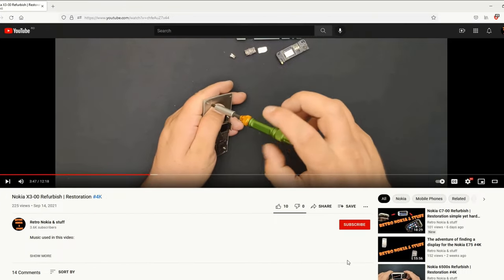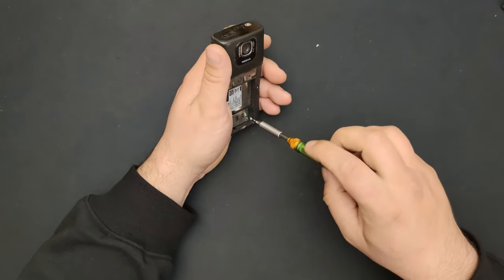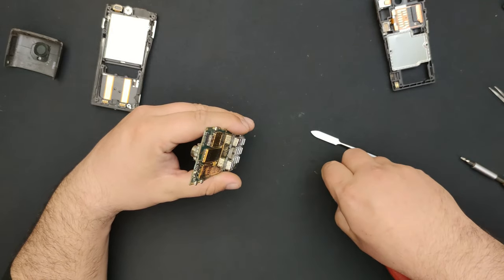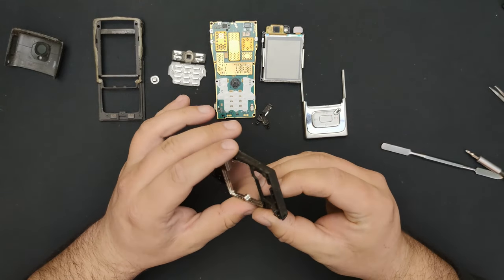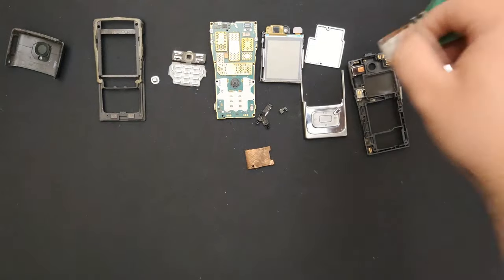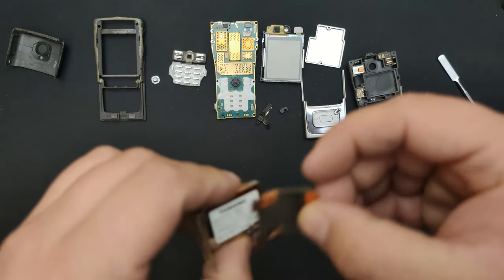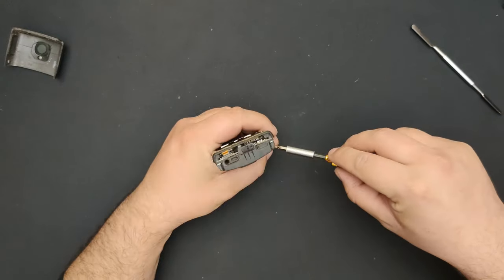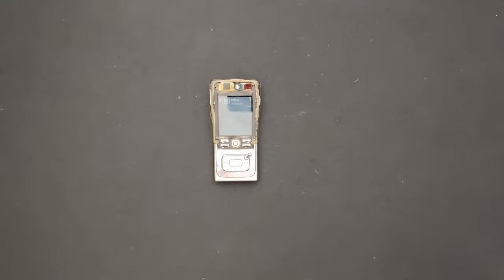The world's tiniest hard drive in a Nokia 😎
Pretty awesome don't you think?